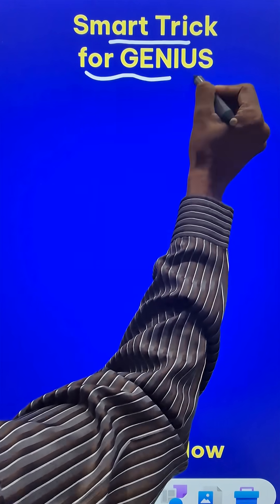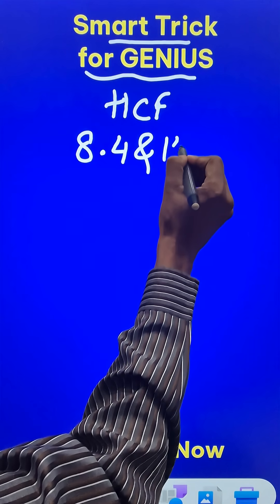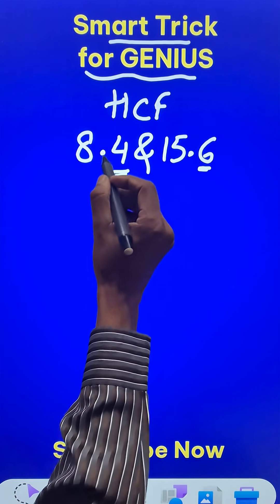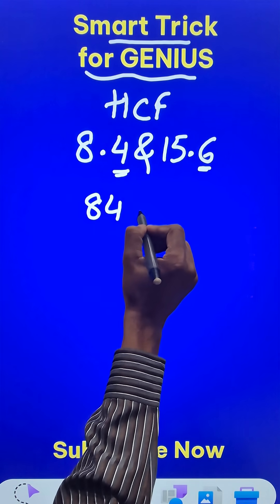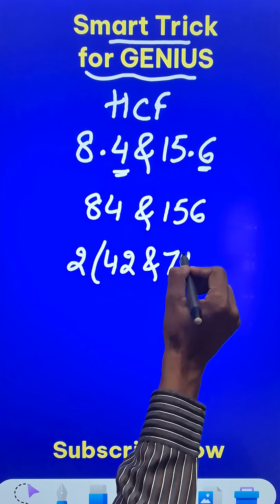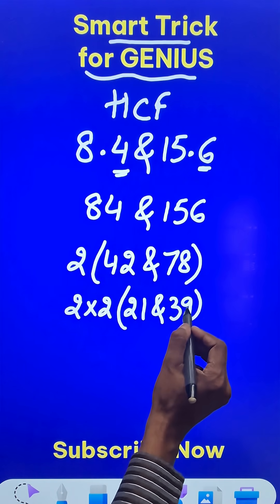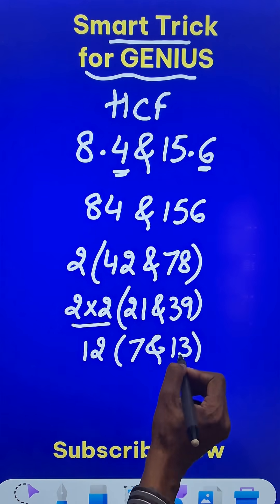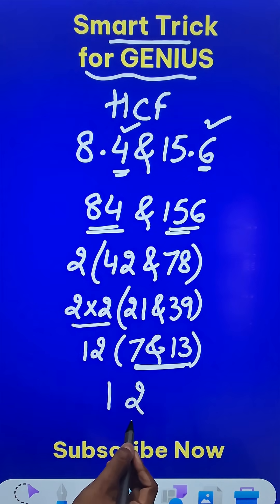HCF of Decimals II Find HCF by Observation II No Factorization or Long Division